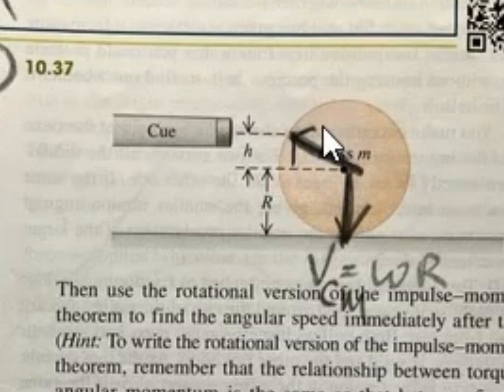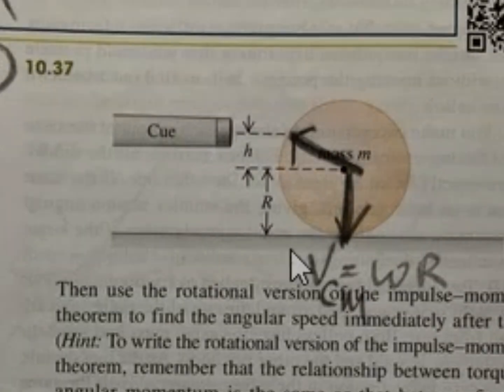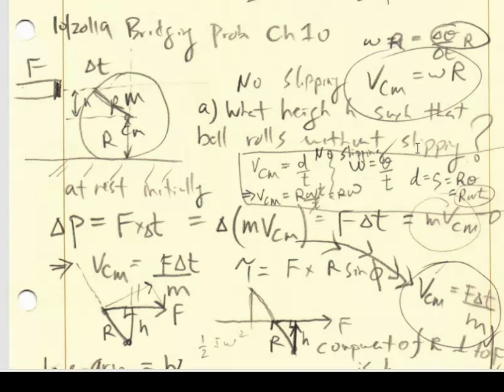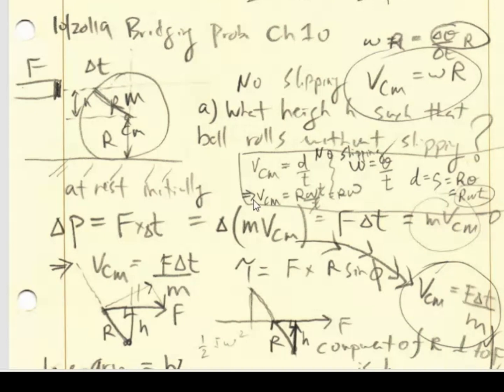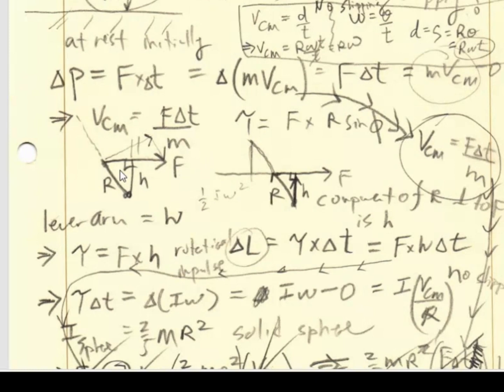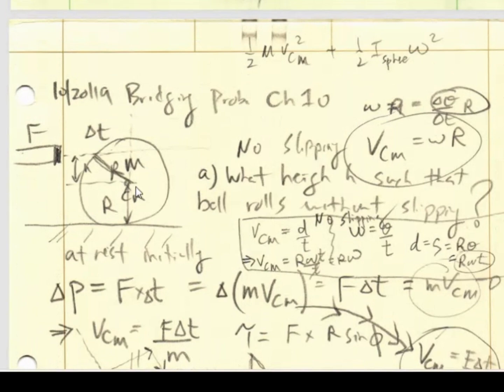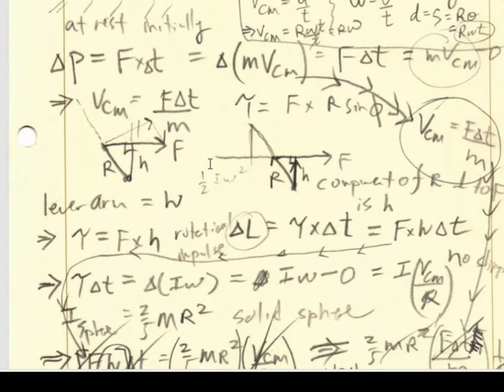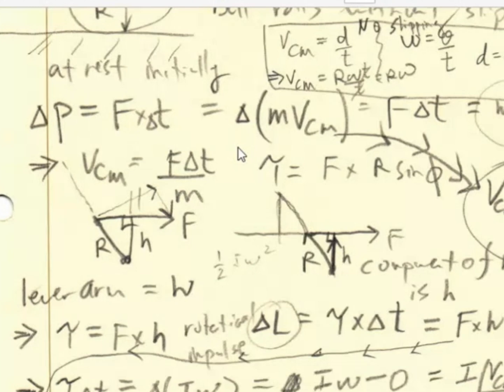Where to hit a billard ball for rolling continues 1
A billard ball needs to be striked at the right place in order for it to roll